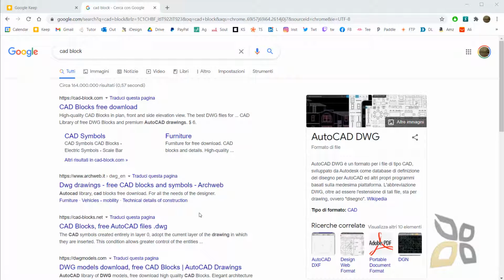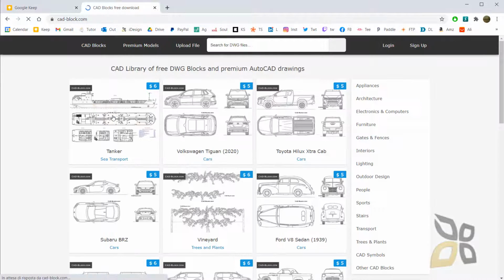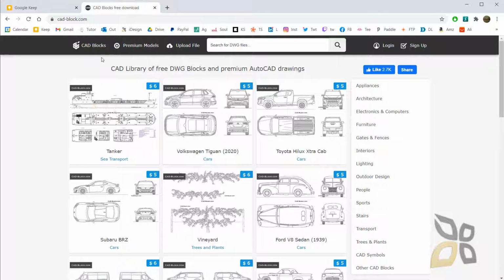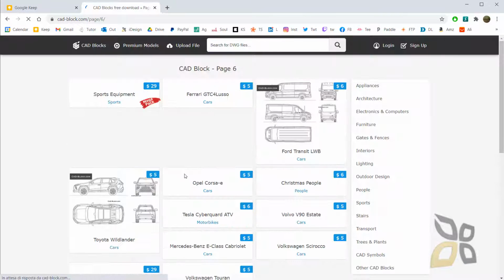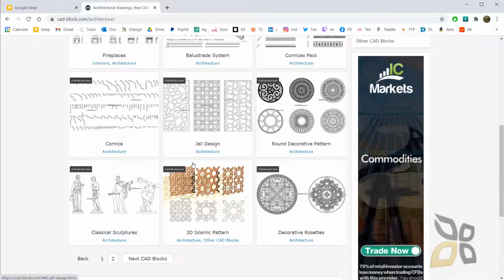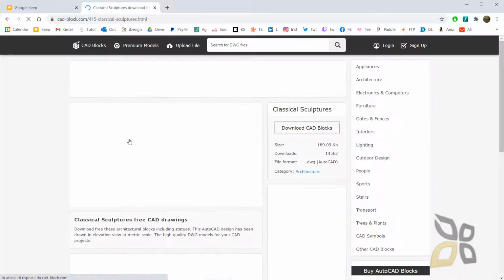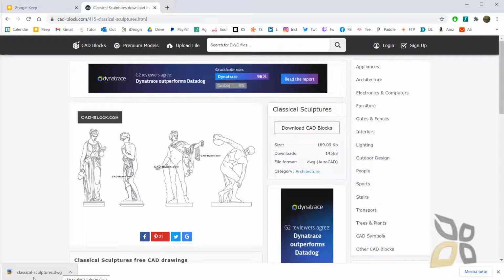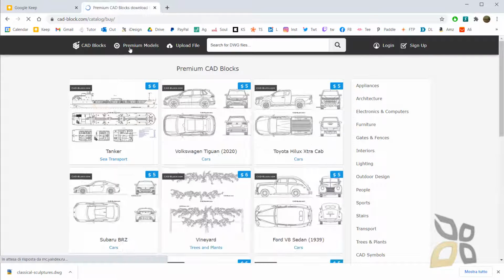Guida video - Cercare e scaricare disegni e blocchi CAD DWG dal sito cadblock in AutoCAD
Video guida - Cerca e scarica disegni e blocchi CAD DWG dal sito web cadblock in AutoCAD